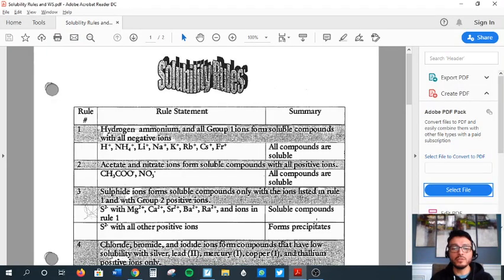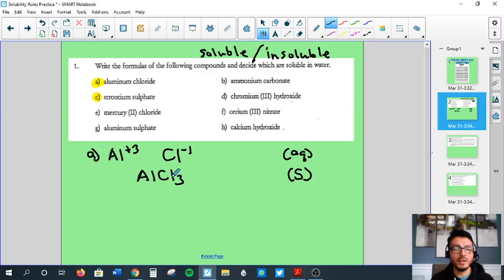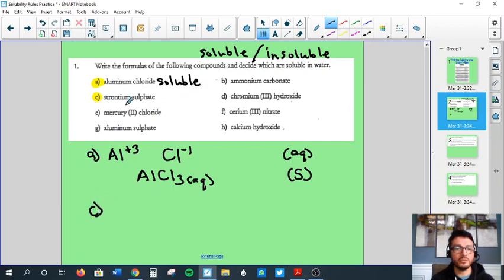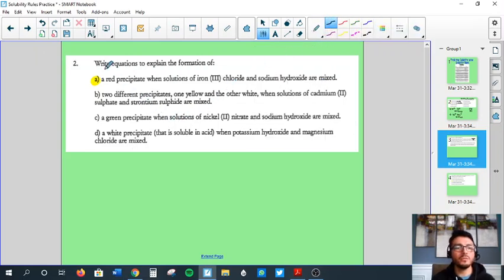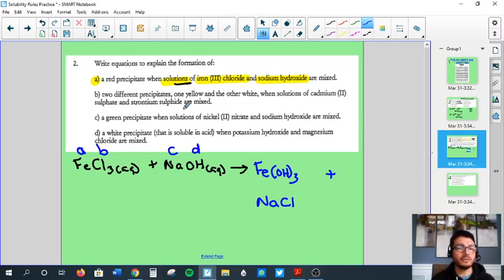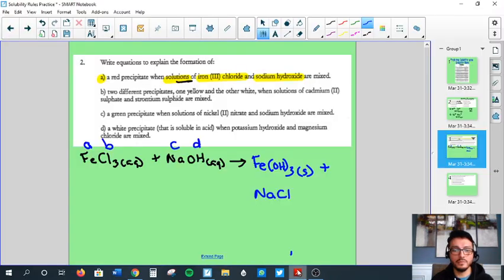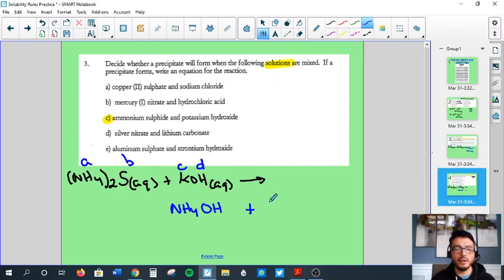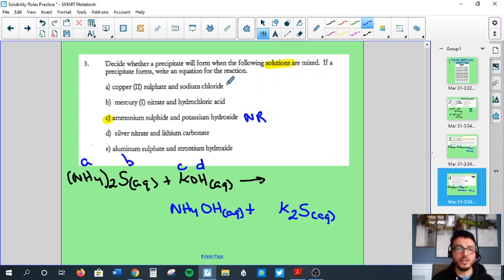Solubility Rules Lesson and Practice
This video is best viewed with posted lesson materials online.